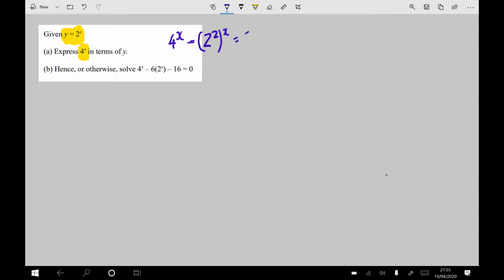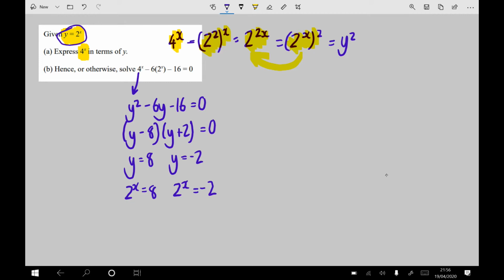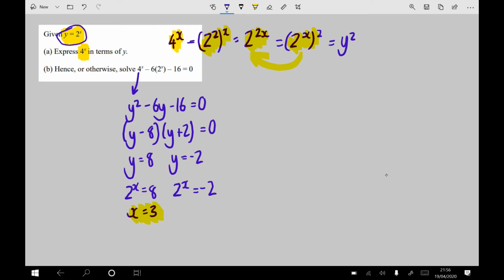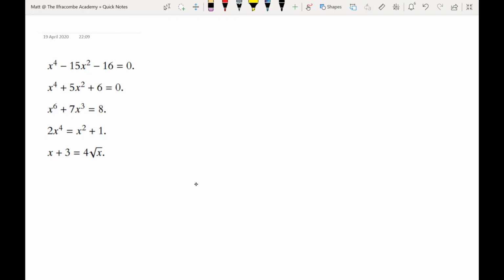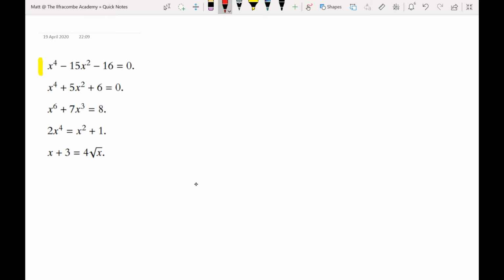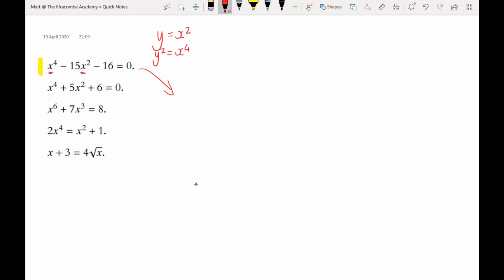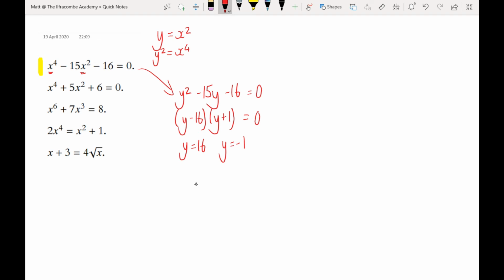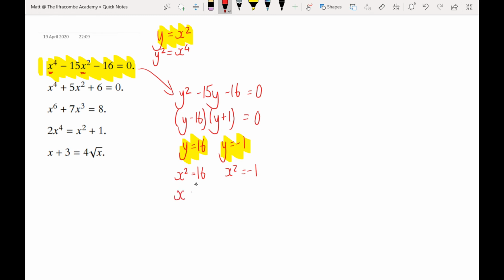Year 11 - Quadratics in disguise